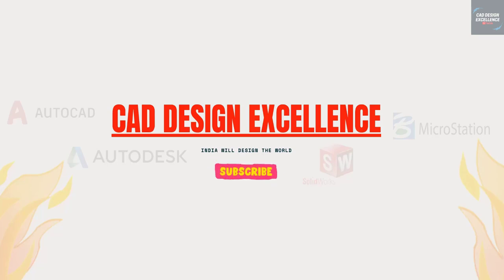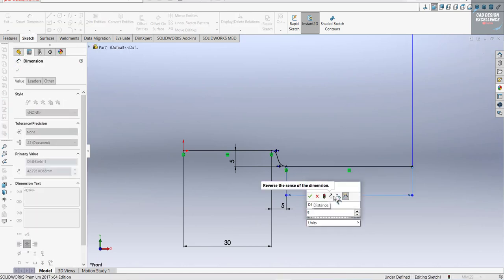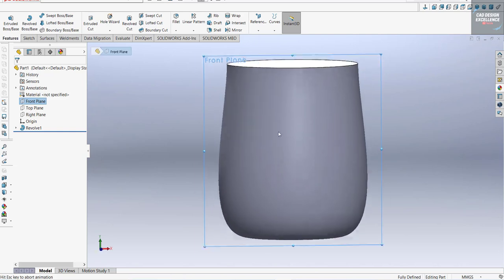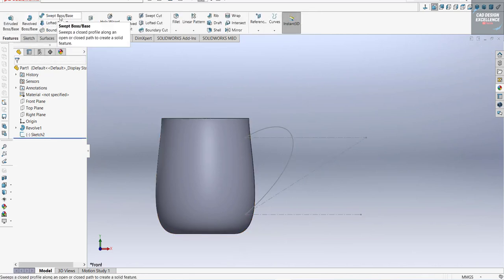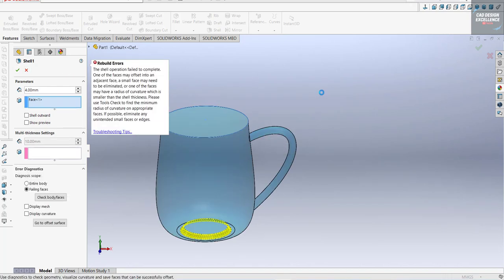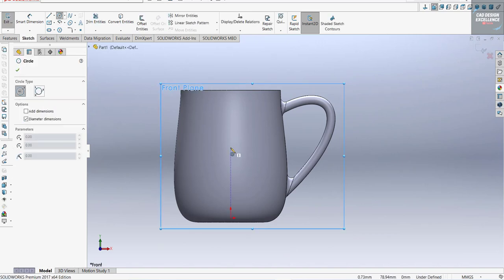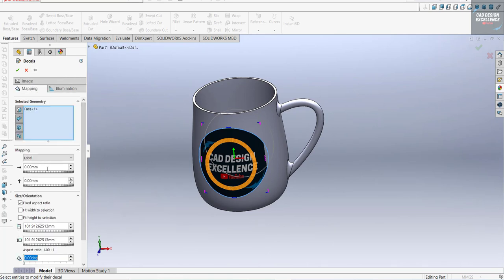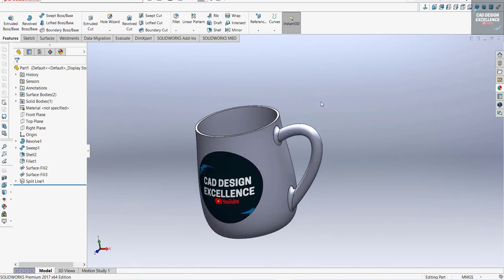Solidworks Tutorial || How to make a coffee mug in solidworks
Topic Covered:-
1) Solidworks Split line
2) how to make cup in solidworks
4) shell Command in Solidworks
Here are Some Helpful Links:-

With Regards,
CAD Design Excellence
Like_ Share_Subscribe